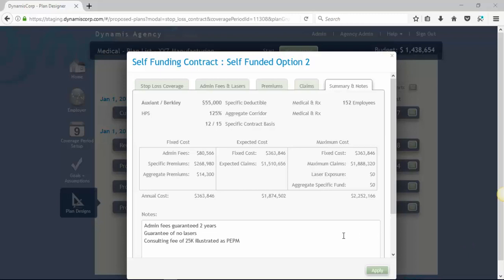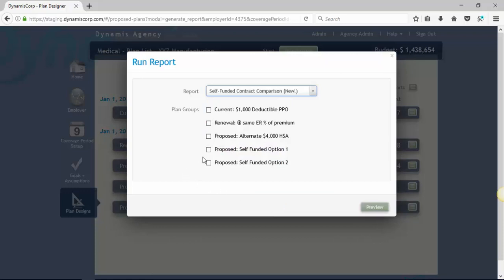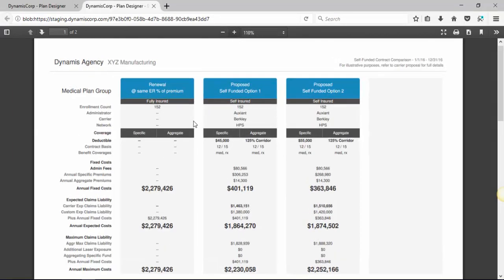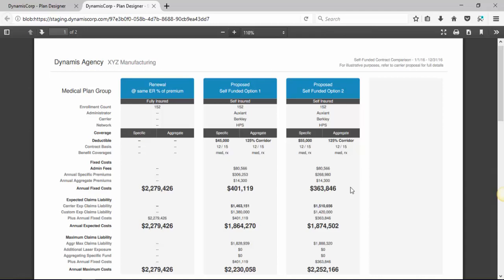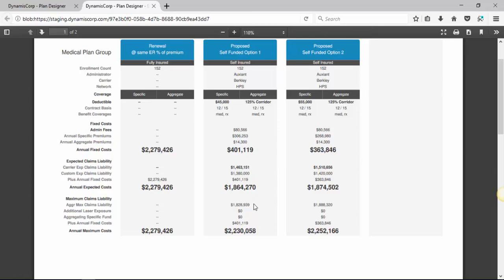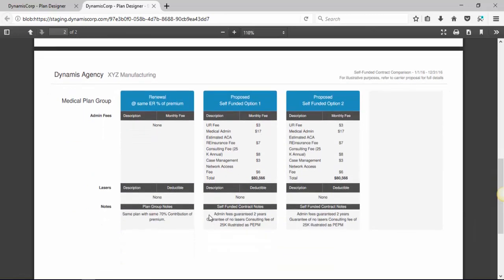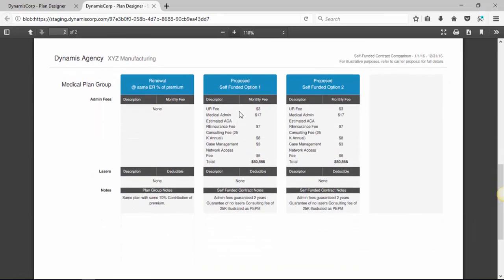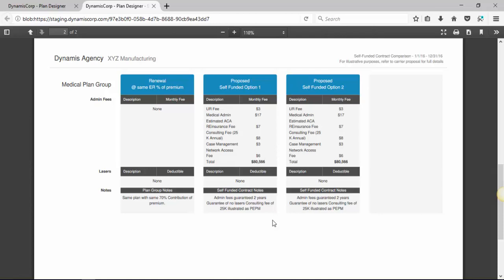Self Funded Contract Comparison Report